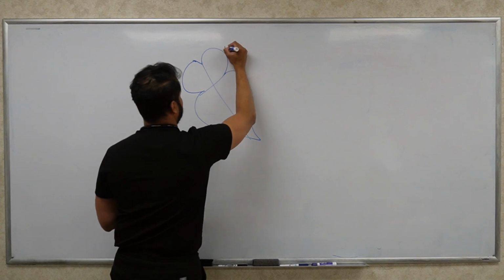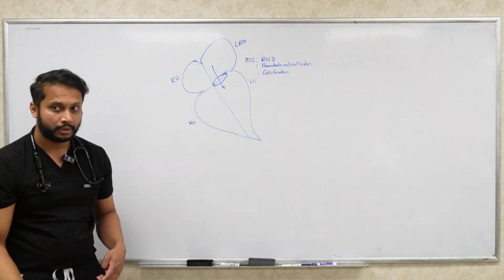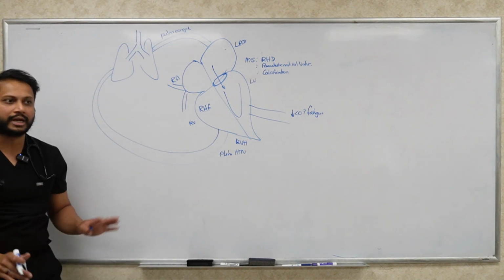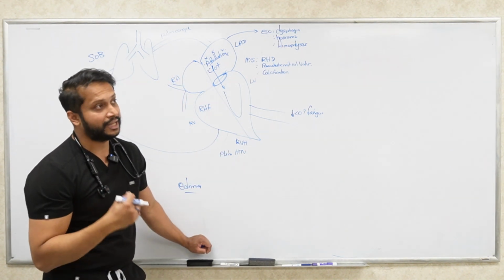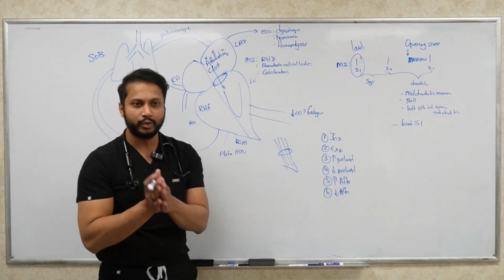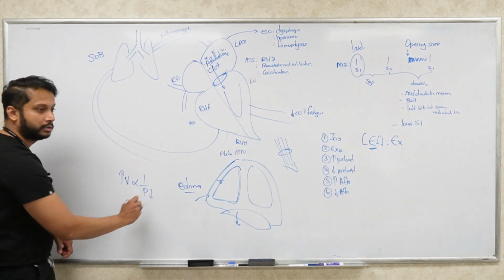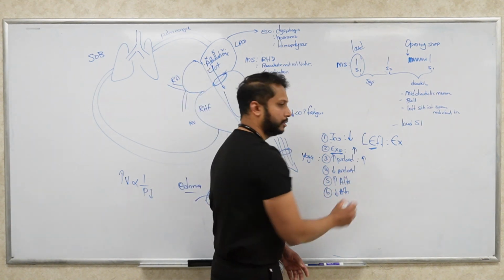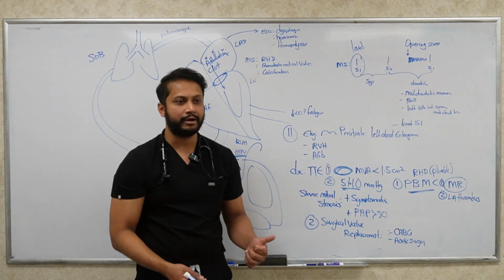*LIVE* (preview) Why Mitral Stenosis Shows Up on Every Exam (And How to Own It) | USMLE & ABIM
⭐Welcome to your Cardiology ABIM Prep Course, led by Dr. Raj MD—an ABIM-certified Internal Medicine practicing physician and esteemed Internal Medicine Residency Faculty. With over a decade of combined clinical and academic experience, Dr. Raj is renowned for his engaging, integrative teaching style that ensures a deep understanding of medicine while seamlessly connecting concepts across medical specialties. Get ready for a high-yield, fun and comprehensive learning experience designed to help you excel in your ABIM and USMLE exams!⭐

Mitral stenosis is one of the most high-yield valve disorders for both the USMLE and ABIM exams — and we're breaking it all down for you.
In this focused, exam-oriented video, you'll learn:
The classic presentation and pathophysiology of mitral stenosis
Key physical exam findings (including murmur timing and radiation)
ECG and imaging clues that help you make the diagnosis
Most tested complications and management strategies
How to differentiate mitral stenosis from other murmurs in a clinical scenario
Through a clear, structured approach, we simplify what you need to know while connecting clinical signs to real-world decision-making. Perfect for Step 1, Step 2 CK, Step 3, or the ABIM internal medicine boards.
🫀 Whether you’re just starting out or reinforcing your final review, this is cardiology the high-yield way.